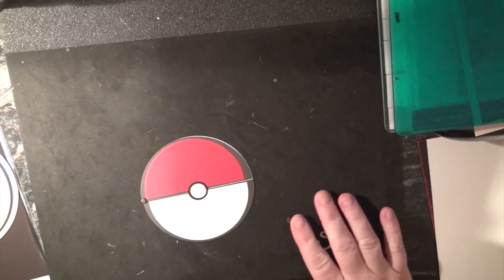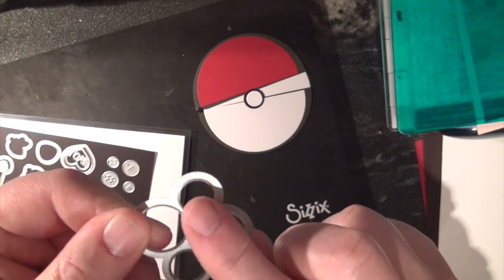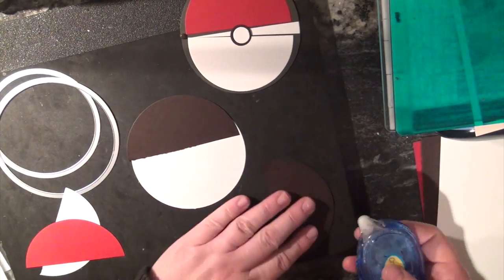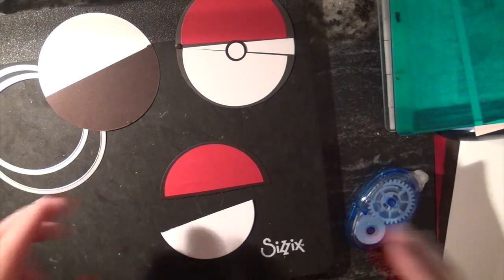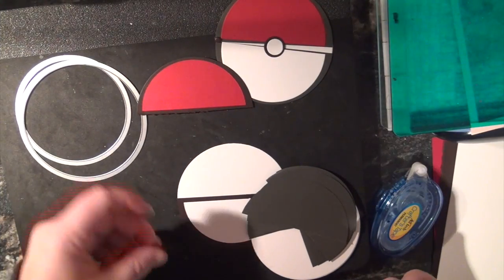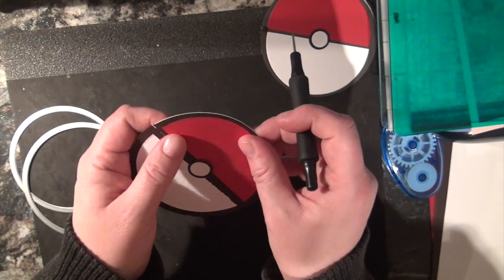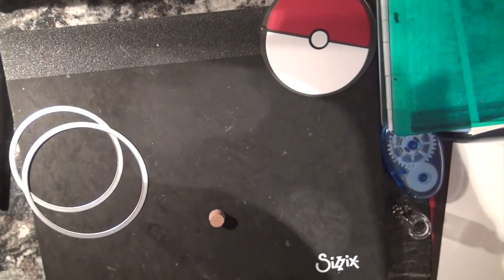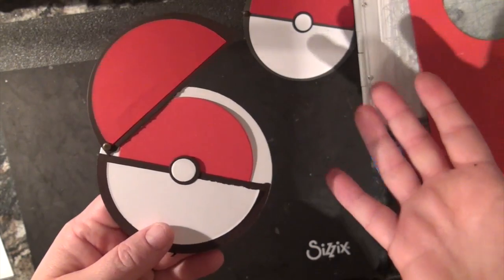Pokemon Party Invitation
Using only circle dies and a brad I show you how you can make this Pokemon Invitation. It's an envelope with the invitation inside.